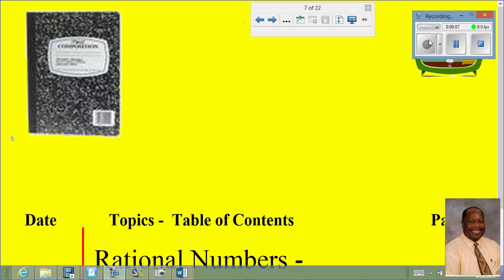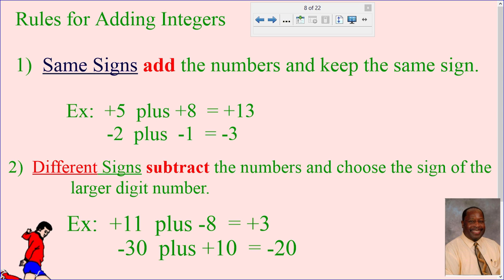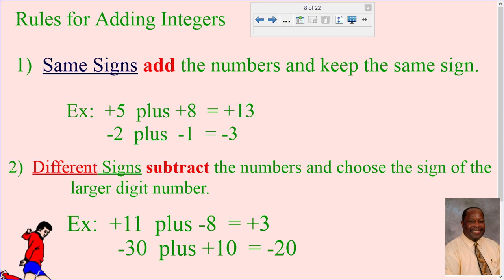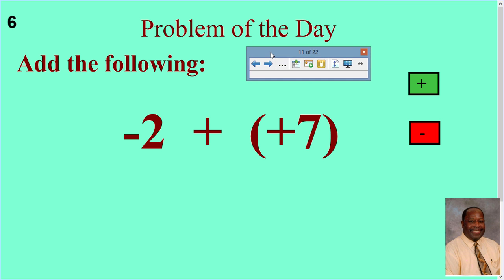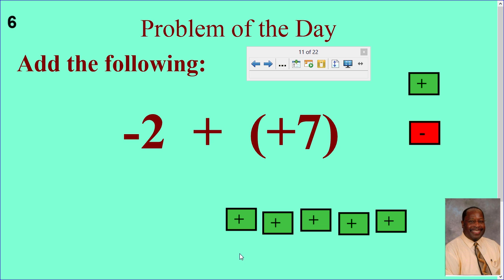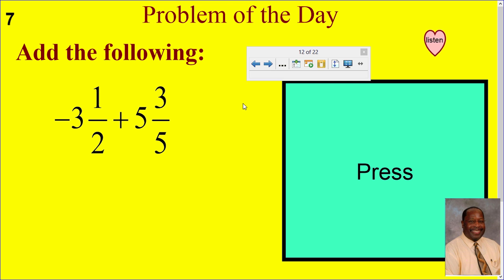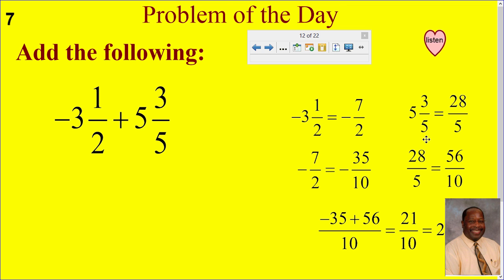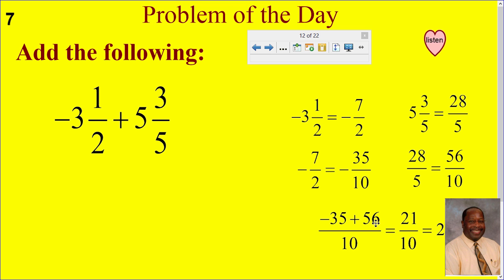Adding Integers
Students will learn how to Add Integers.